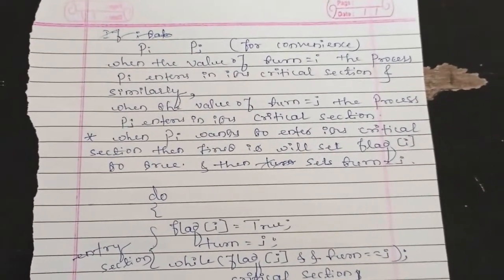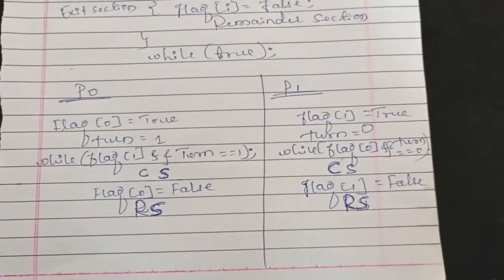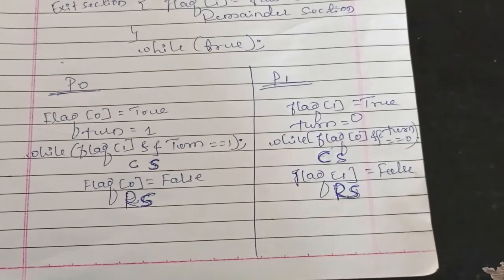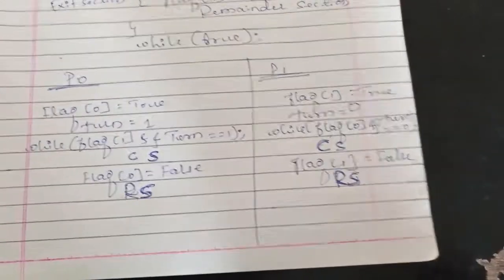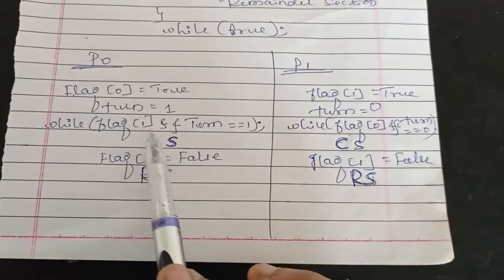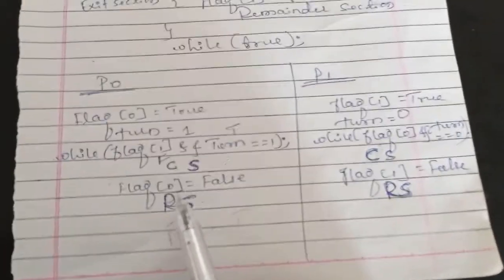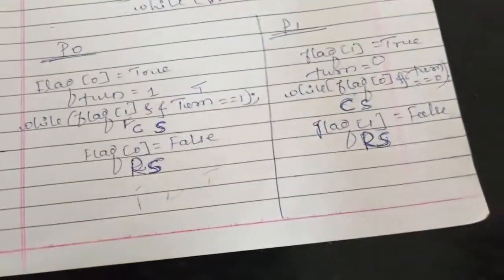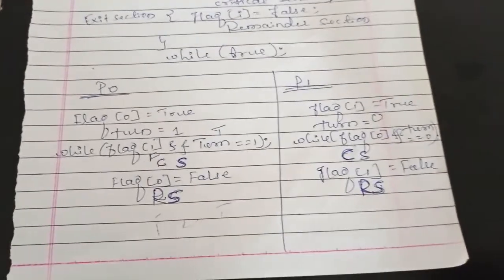Unit3_OS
PeterSon's Solution